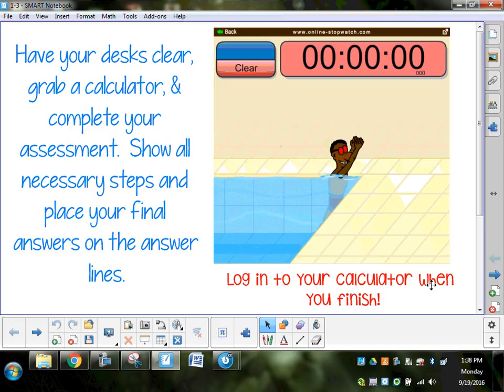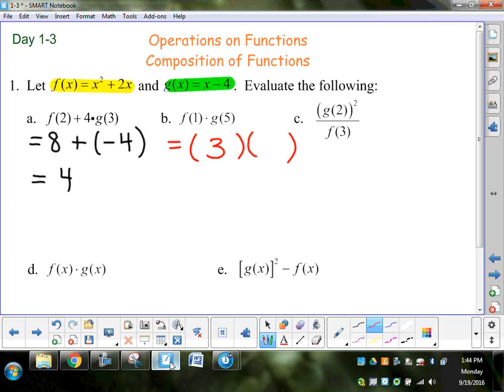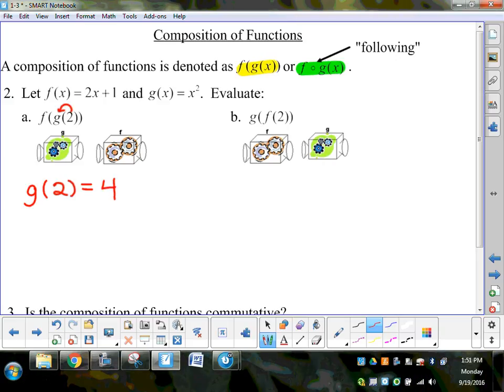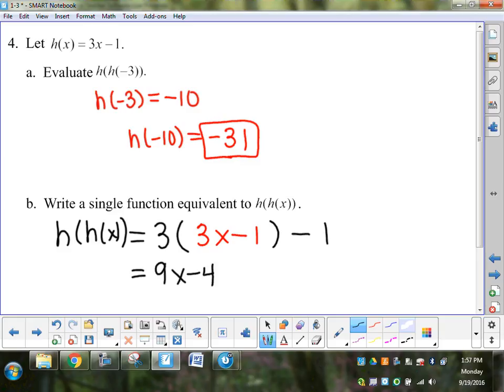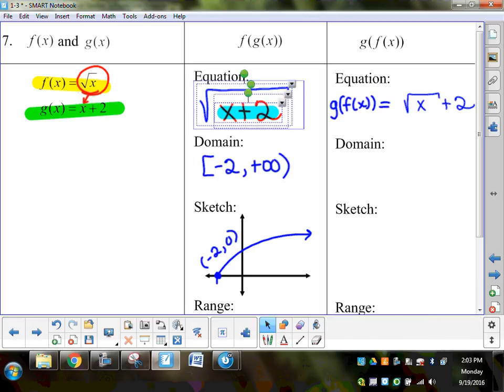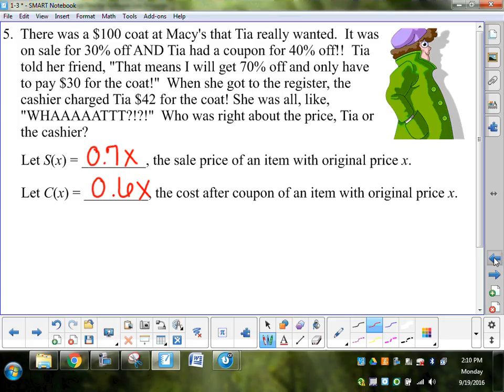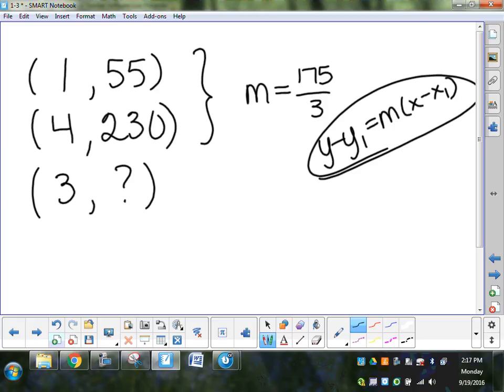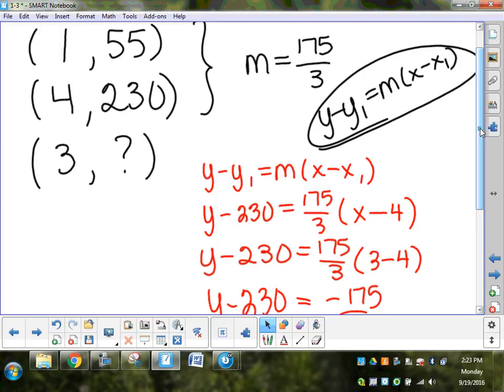Algebra 2 Enriched Day 6 Composition of Functions Section 4